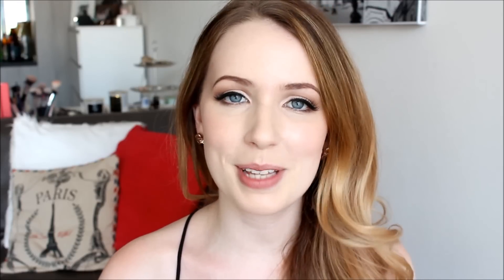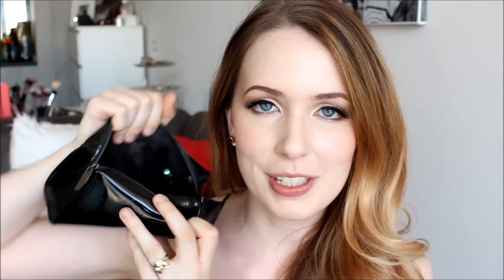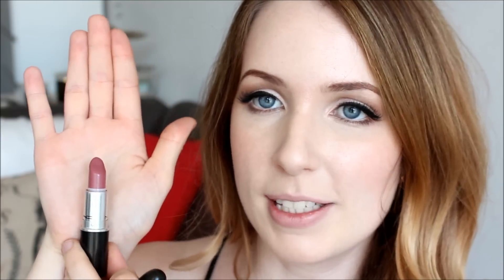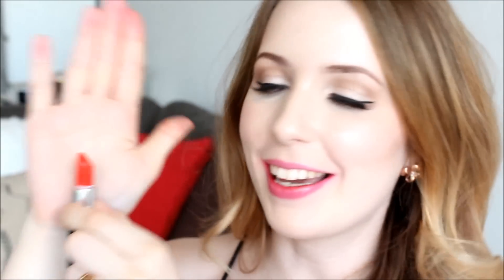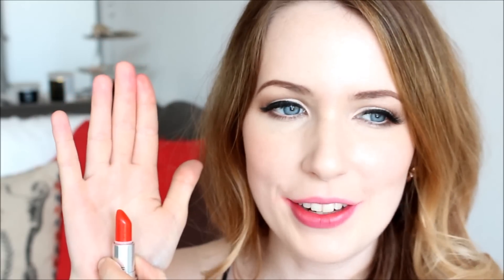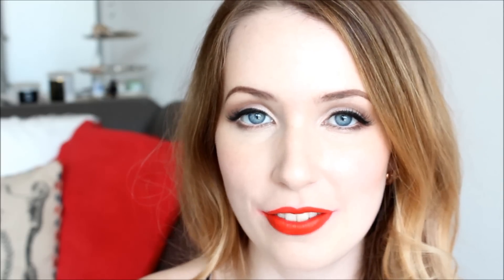MAC Lipstick Collection and Swatches on Very Pale Skin ♡ Arna Alayne ♡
Open me for ALL THE INFO!!!

Music: Recorded, Performed, and Edited by Me

For reference I am NW10 at MAC :)

Products Mentioned:

Flair for Finery (ltd edition)
Angel
Syrup
Brave
Velvet Teddy
Twig
Goddess of the Sea (ltd edition)
Rebel
Girl About Town
Pink Pigeon
Show Orchid
Candy Yum Yum
Kelly Yum Yum (ltd edition)
Impassion
Morange
Lady Danger
Ruby Woo

for great makeup tips, interviews and blogs by Kirsty xx